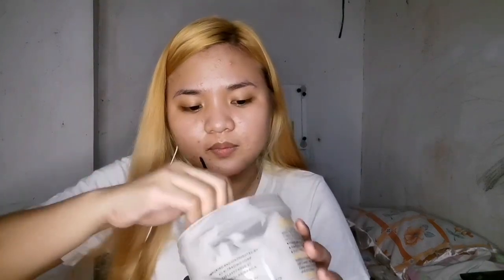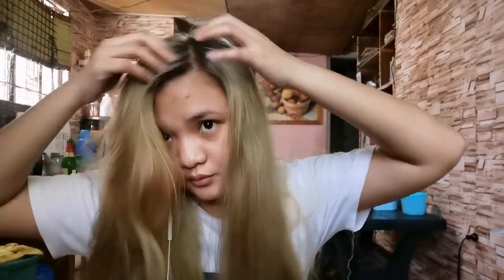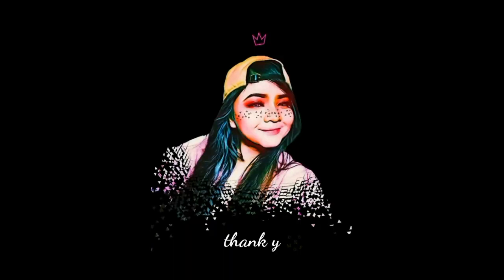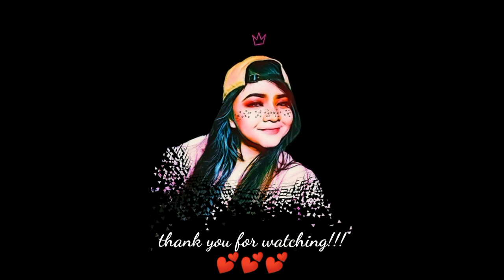DIY HAIR DYE | SILVER GRAY EDITION - Jouelyn Gianan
Hi Guys :) Today i decided to dye my hair and i do love the result.

Products i used:
Decolour Powder (Bleach)
Oxidizing
Bremod 10.01 Silver Gray
Sunbright Oxidizer
additional:
CPS Keratin for hair treatment :)